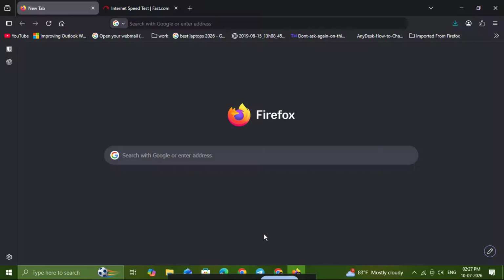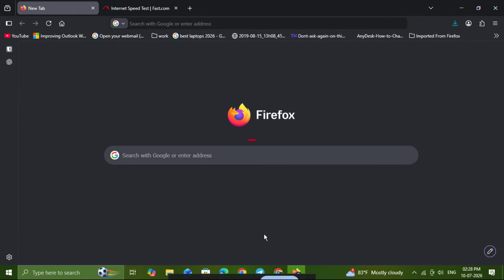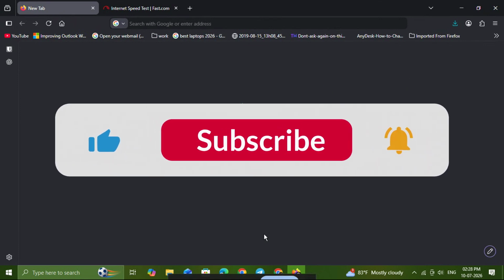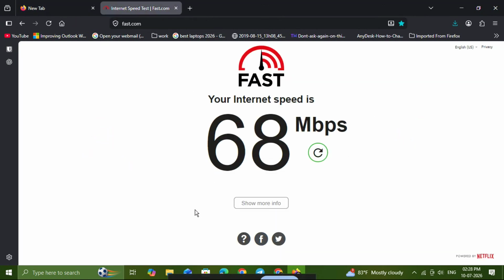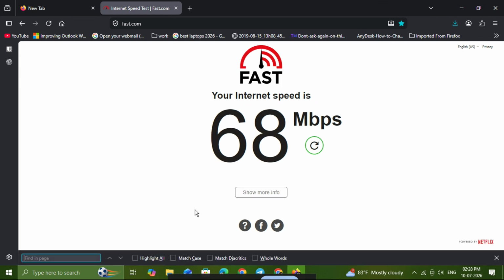How To Search Inside Websites In Firefox (Easy Guide)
Learn how to search inside websites in Firefox using the Find in Page feature. Quickly highlight words, jump between matches, and find text on any webpage in seconds.

🕚Timestamps:
0:00 Introduction
0:14 Open The Webpage In Firefox
0:26 Use Ctrl + F Or Cmd + F
0:41 Type Your Search Word Or Phrase
0:57 Review Highlights And Match Count
1:10 Use The Arrows To Jump Between Matches
1:25 Change The Search Term
1:36 Why This Feature Is Useful
1:51 Outro

✍️What You'll Learn In This Video:
• How To Open The Find In Page Feature In Firefox
• How To Search For Words On Any Website
• How To Highlight Matching Text Instantly
• How To Jump Between Search Results With Arrows
• How To Update Your Search Term Quickly
• How To Use Firefox For Faster Webpage Navigation

💡Pro Tips:
• Use shorter keywords if the page has a lot of repeated text.
• Try searching exact phrases when you need a specific section.
• Keep the search box open while reading to move through matches faster.
• If a word doesn’t appear, check spelling before searching again.
• This shortcut works great on long articles, manuals, and documents.